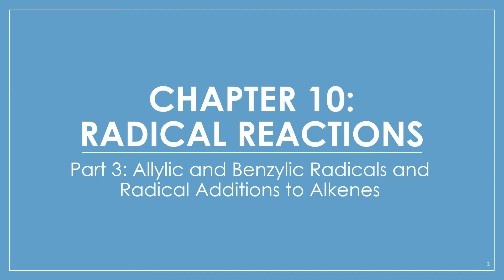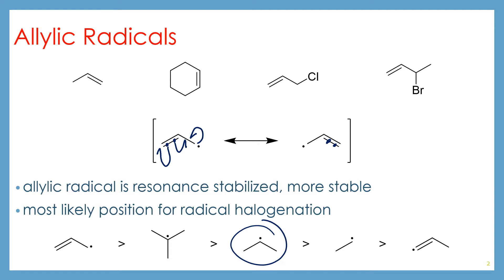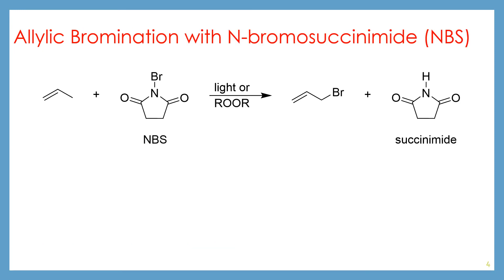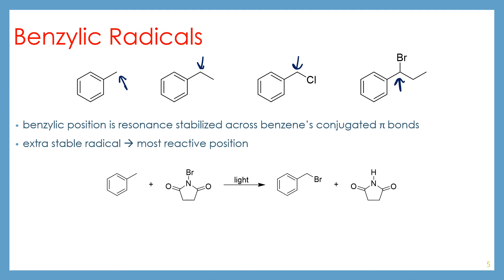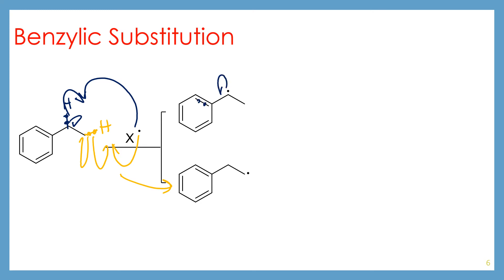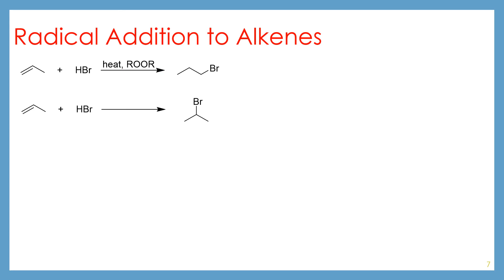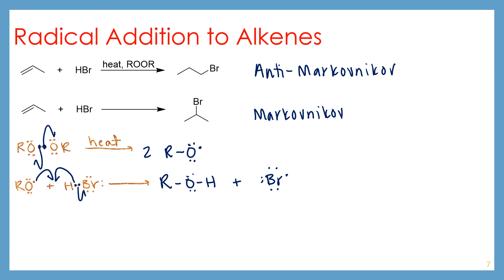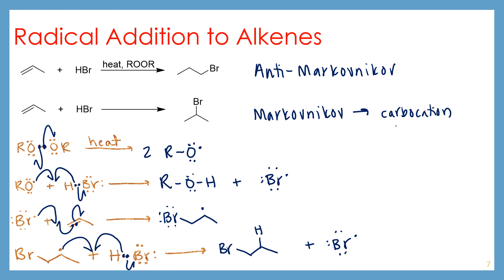2341 Chapter 10 Part 3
Allylic and Benzylic Radicals and Radical Additions to Alkenes